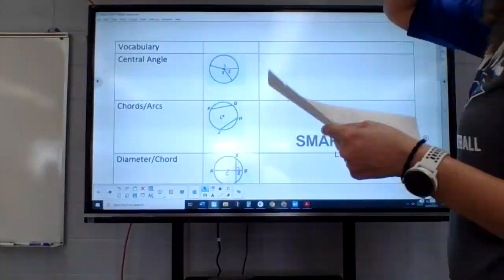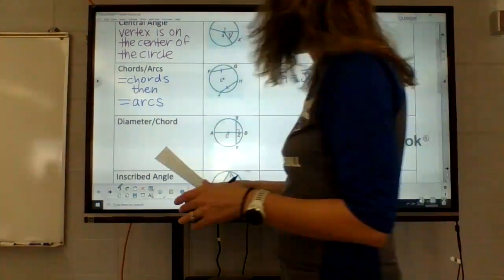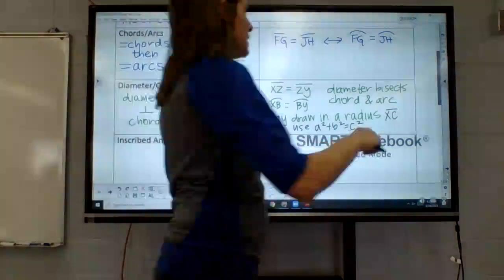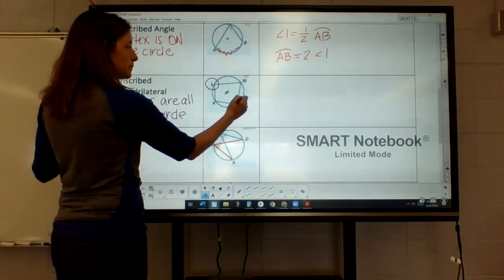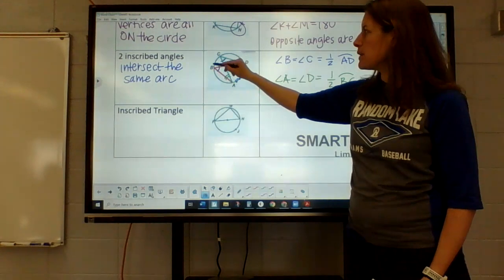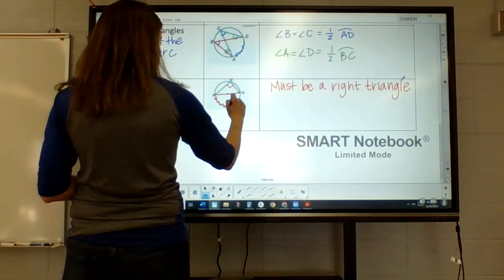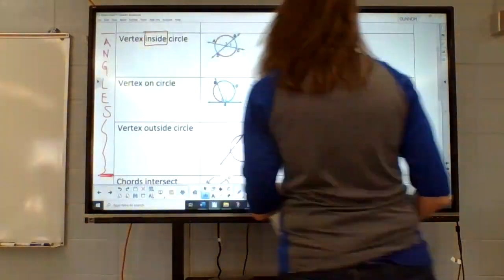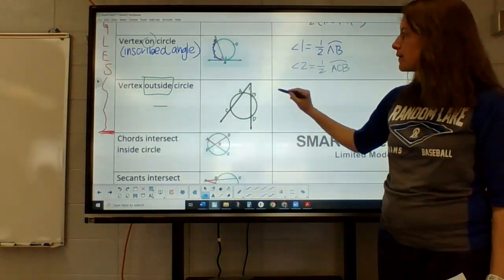Geometry Ch 10 Chart Day 1 (10.1-10.5)